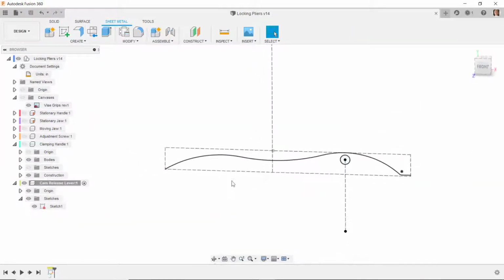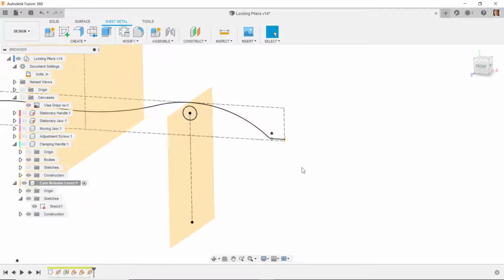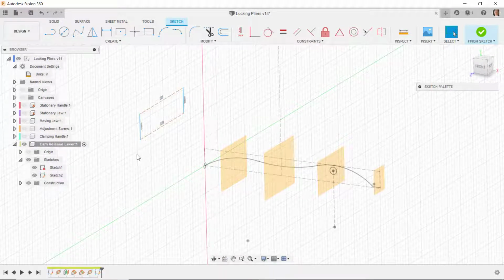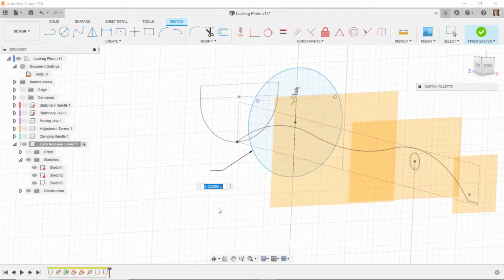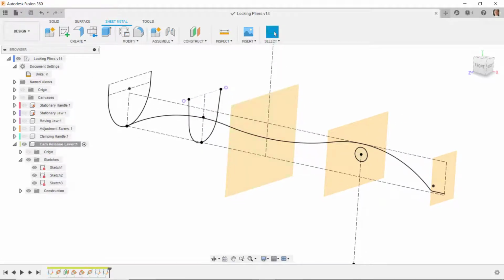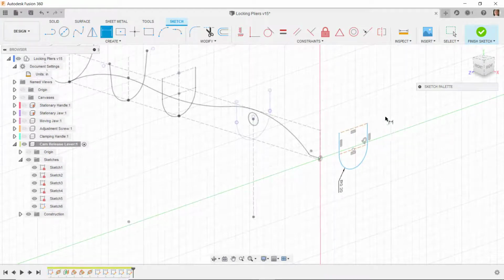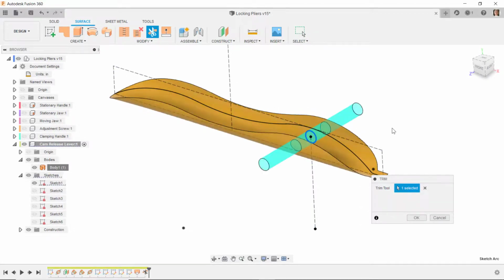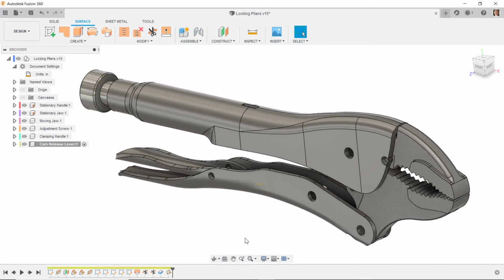Overbuild Surfaces Video 8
In this video we complete the Cam Release Lever.